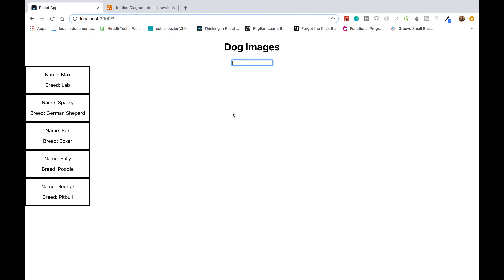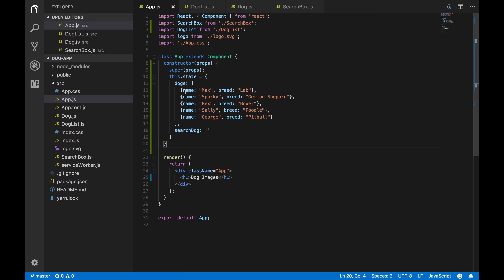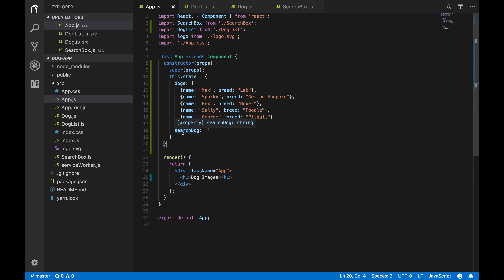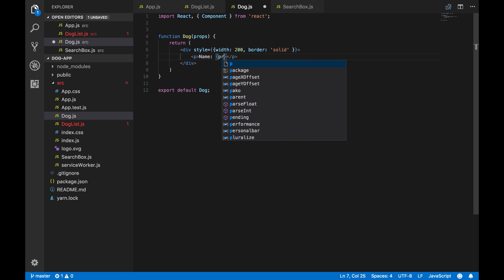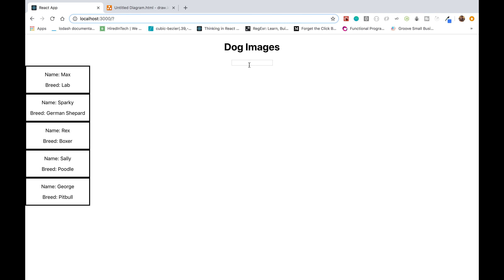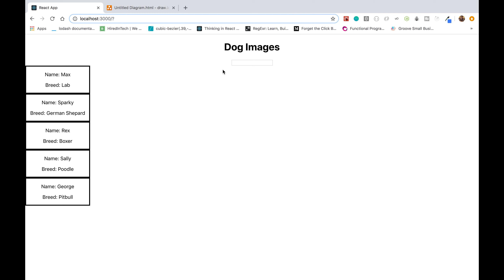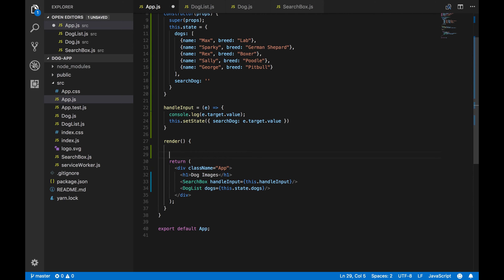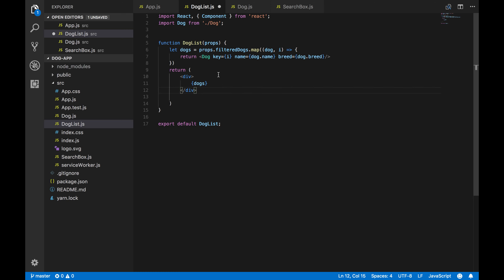React: Handling events and filtering data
In this video I build a React project where we will handle events and filter data. The app will render out a list of dog components and it will display a text box where we can search for a dog card by name and filter the dog cards as we type.

Learn to code at codingphase.com with a $1 dollar 3-day trial!